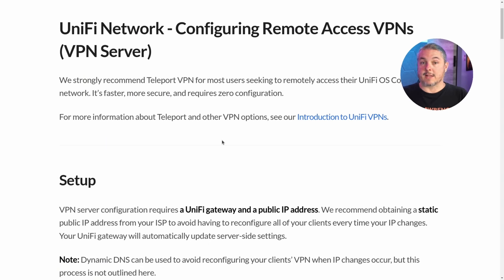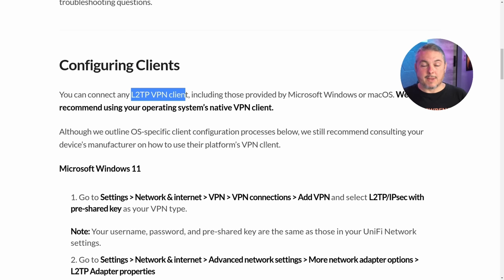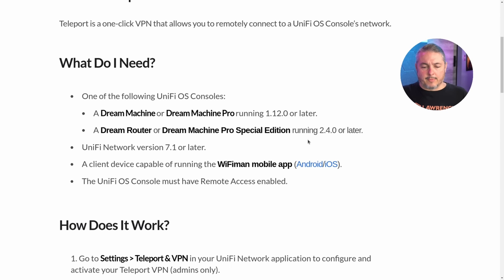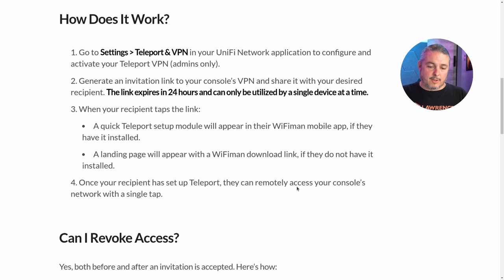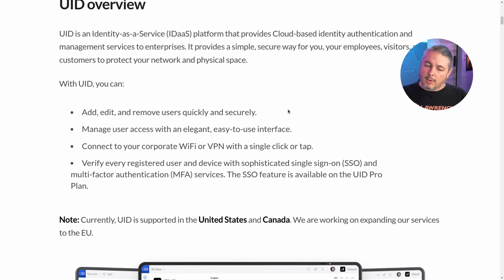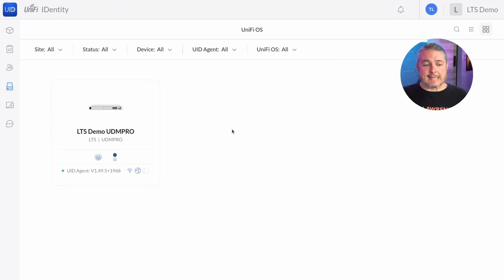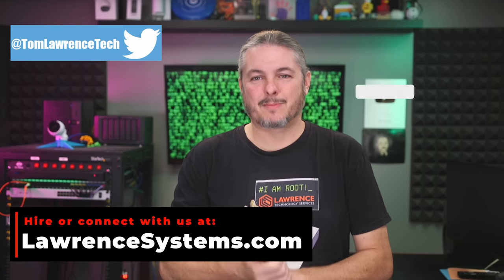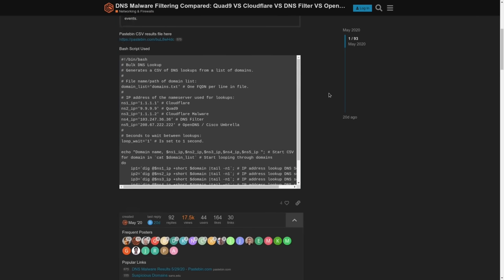The Weird UniFi Wireguard & OpenVPN Remote User Options in UnIFi Network Application 7.2.92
UniFi Network Application 7.2.x major changes

⏱️ Timestamps ⏱️
00:00 UniFi VPN Options
2:22 UniFi L2TP Remote Accesss
03:52 UniFi Wireguard Teleport VPN
05:39 UniFi User OpenVPN UID